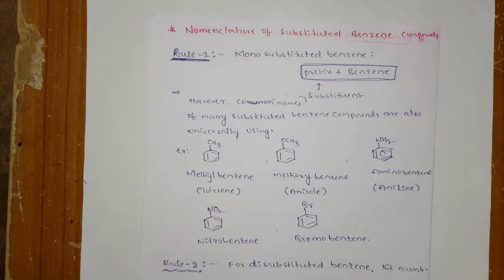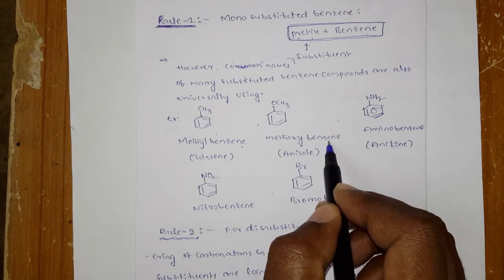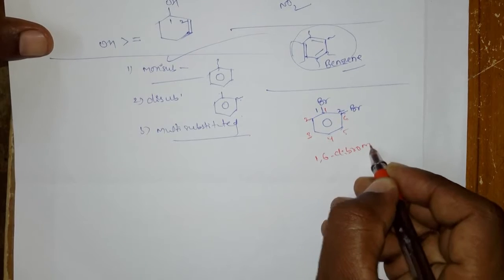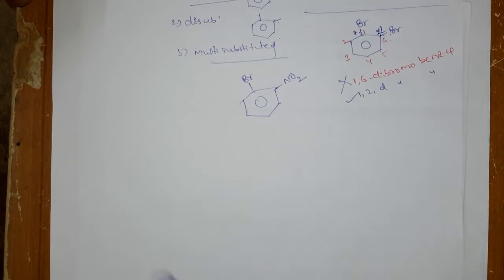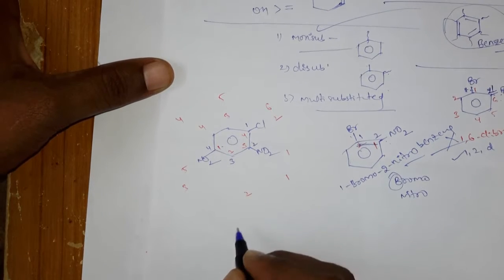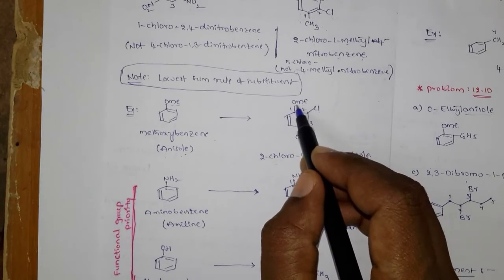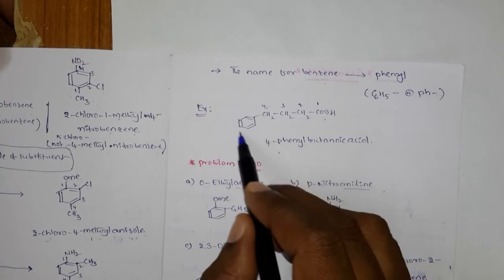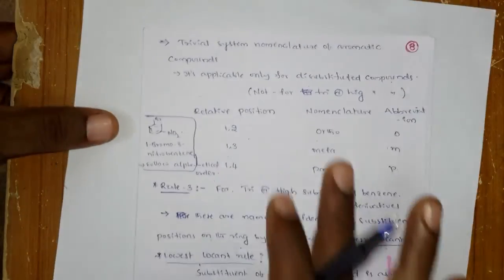Lecture-11, IUPAC Nomenclature of substituted benzene